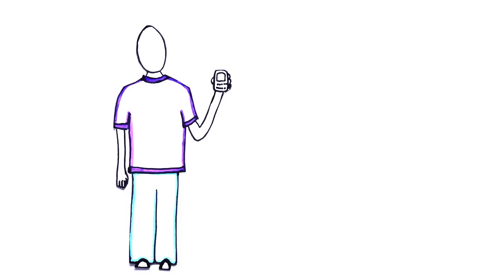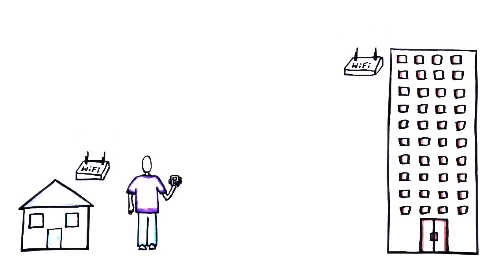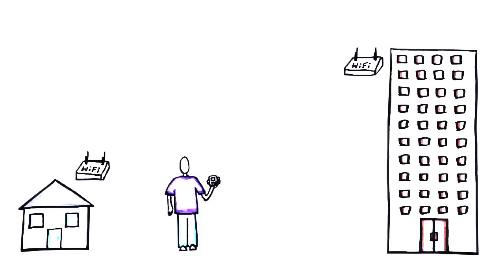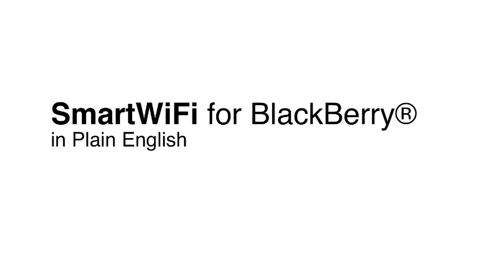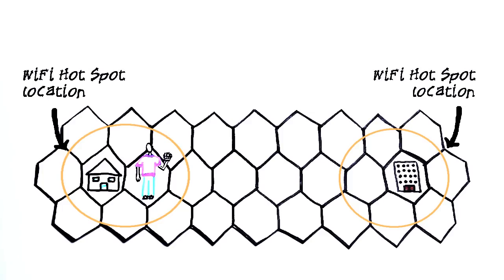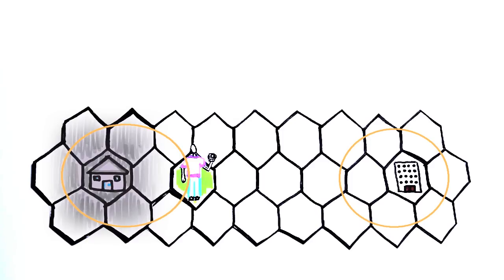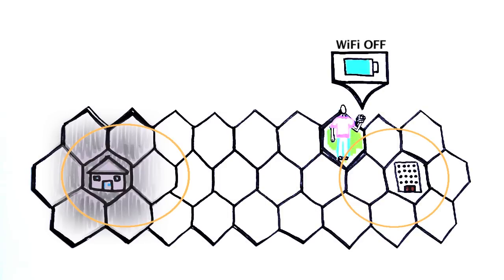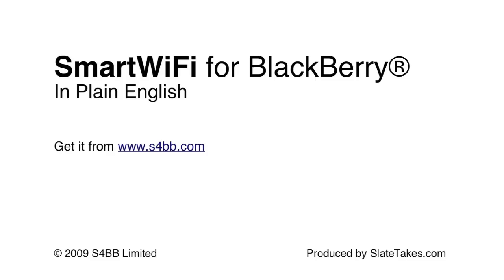Smart WiFi for BlackBerry in Plain English